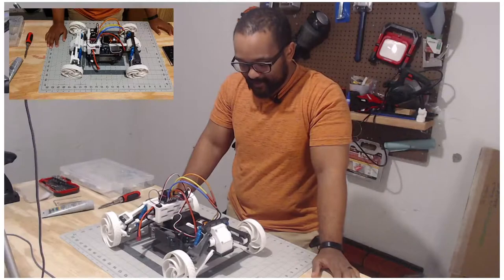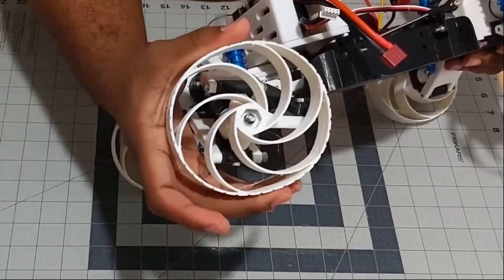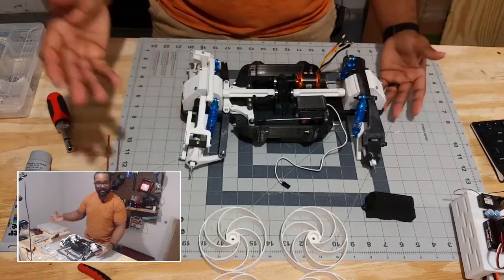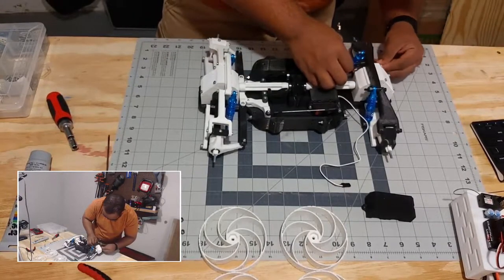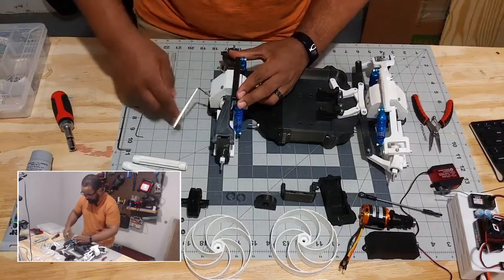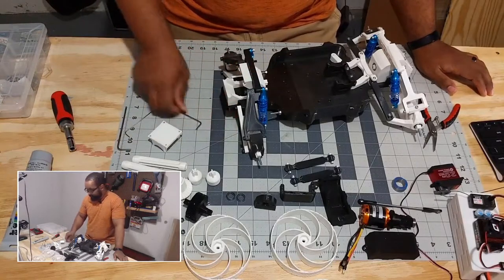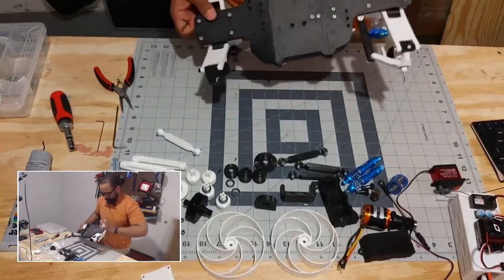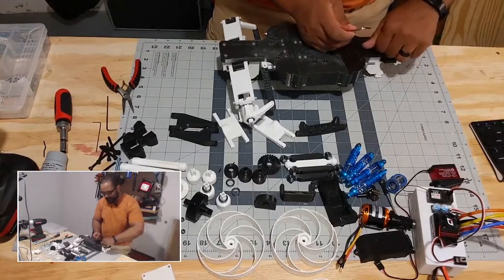Tarmo4 Teardown and Chat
Taking apart the Tarmo4 for some maintenance and knolling!